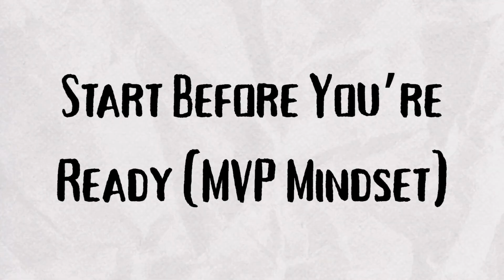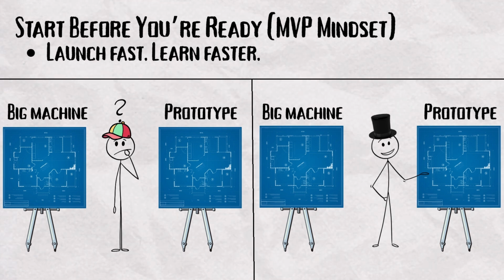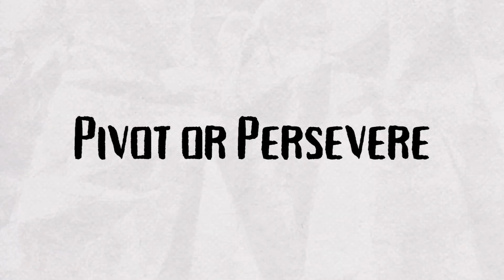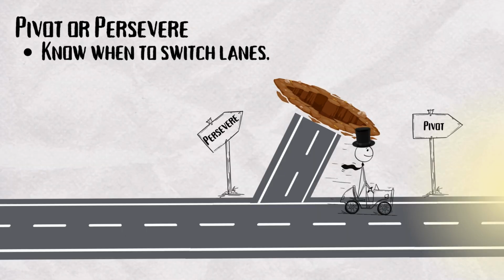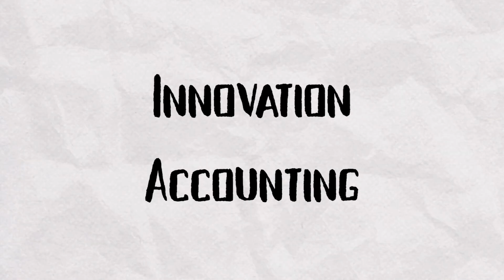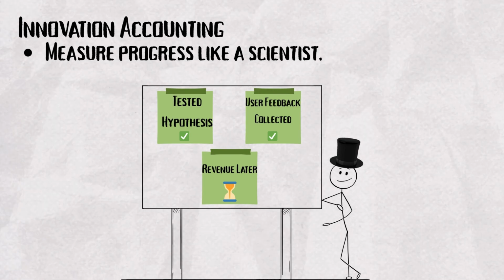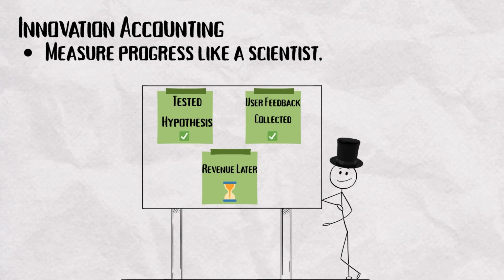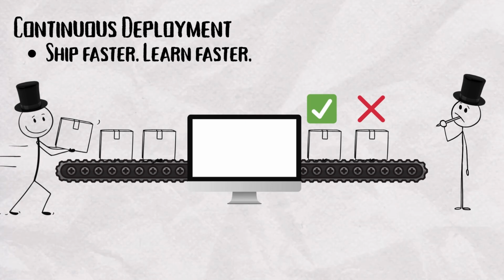Why Most Startups Fail And How to Avoid It – Lean Startup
Title:

Why Most Startups Fail (And How to Avoid It) – Lean Startup Explained!

Description:

Want to launch a startup that actually succeeds? In this video, we break down The Lean Startup by Eric Ries into 6 powerful lessons—with real-world examples and fun stickman animations!

Learn about MVPs, pivots, innovation accounting, and how to avoid startup failure by applying the Lean Startup method step-by-step.

👉 Whether you're an entrepreneur, product manager, or just curious—this summary will give you the edge you need.
And don’t miss our next video on The Intelligent Investor by Benjamin Graham to level up your financial game.

📈 Start smart. Grow fast. Stay lean.